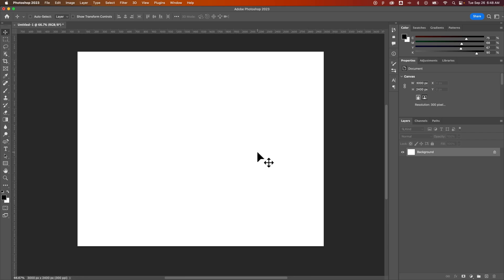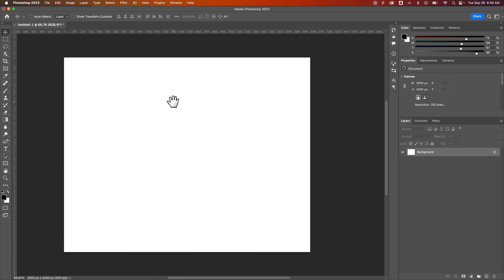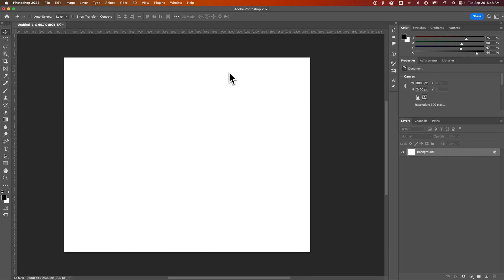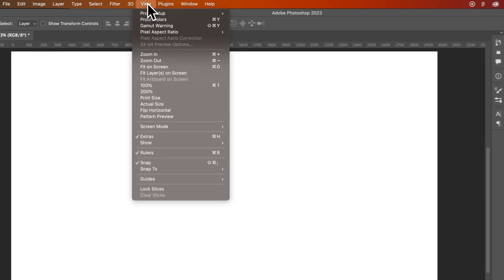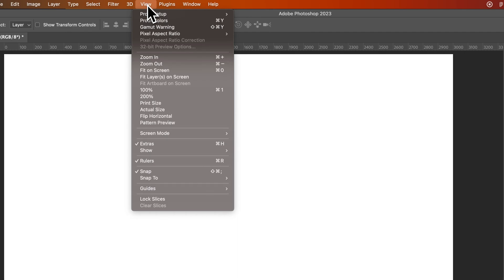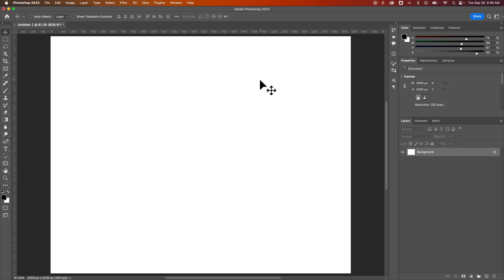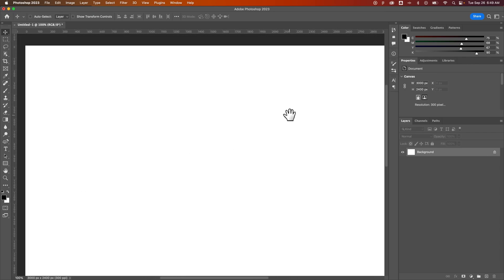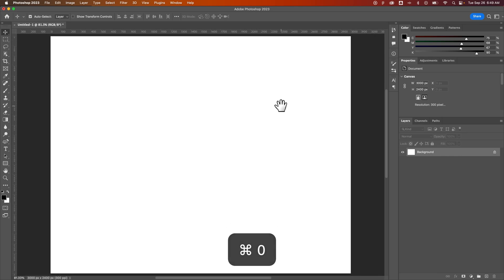How to Zoom to Fit in Photoshop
In this Photoshop tutorial, learn how to zoom to fit in Photoshop. You can zoom to fit your canvas to your workspace window in Photoshop with a simple shortcut key!